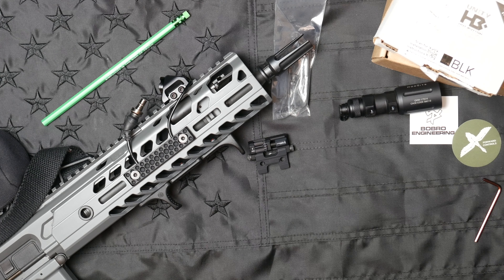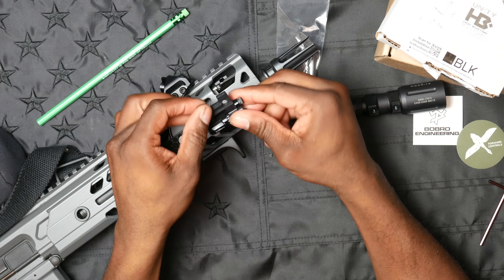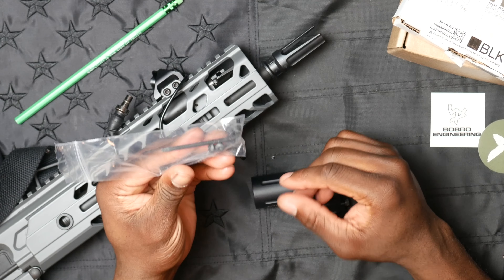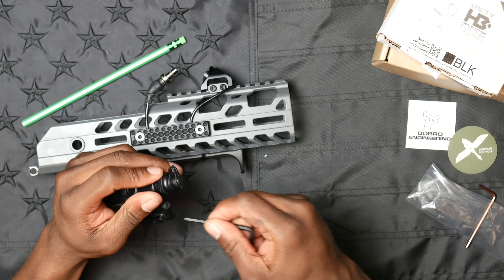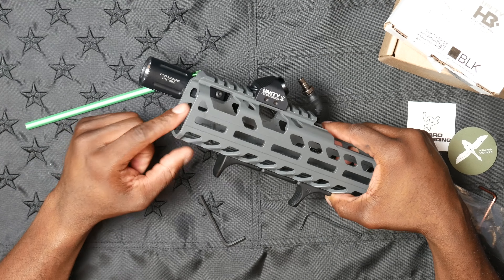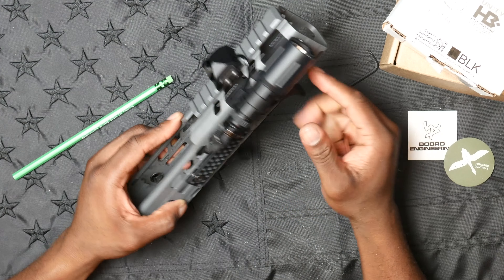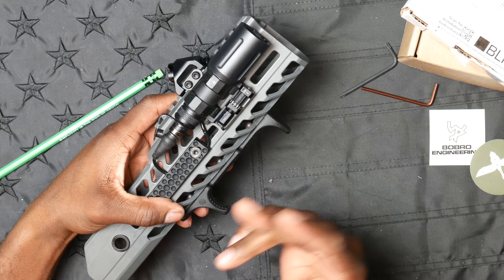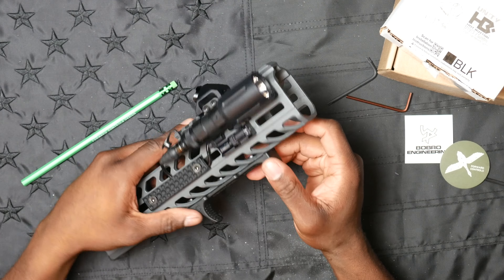Bobro Engineering Mlok Pivoting QD Scout Mount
Are you in need of a light mount for your rifle or AR15? In addition to Arisaka and other reputable names, one which is often overlooked is Bobro Engineering. This is a company who has been in the machining world for quite some time and has lended their expertise to the weapons industry.

Enter the Bobro MLok pivoting QD scout mount. This will not only slap right onto your MLok rail, but also pivots to help prevent snagging of any kind or undue damage to your light. In my mind, an optic or WML is only as good as its mount, and with Bobro you can rest assured you're getting something of quality.